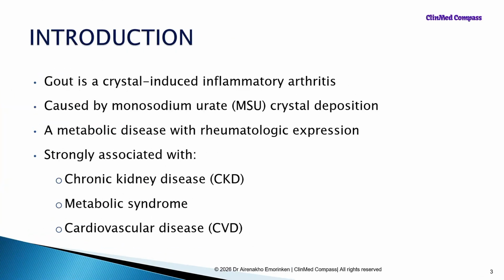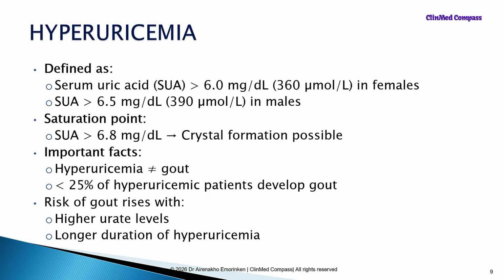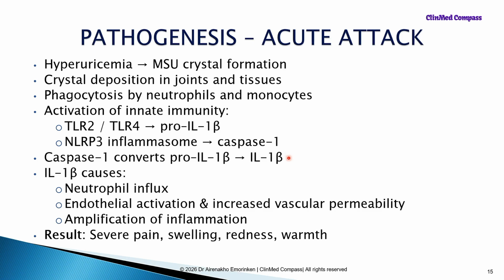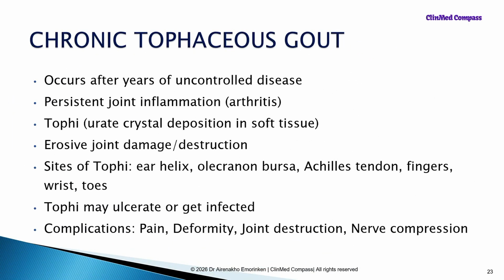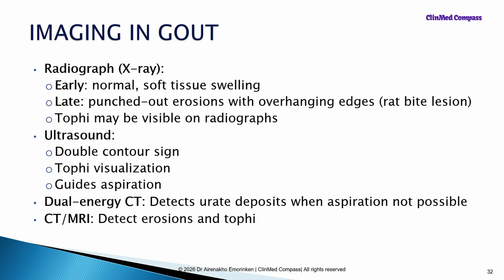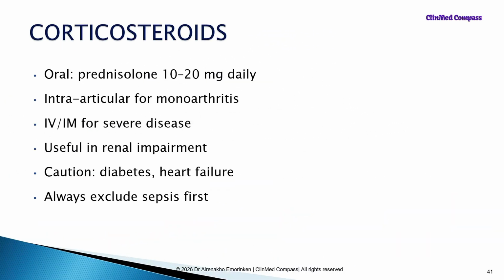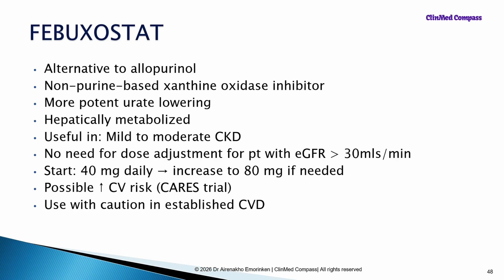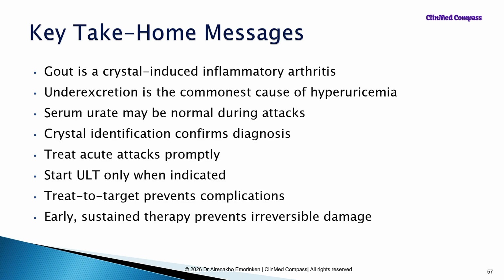Gout: From Hyperuricemia to Tophi – A Concise Clinical Review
In this comprehensive yet high-yield lecture, I discuss gout as a crystal-induced inflammatory arthritis - from uric acid metabolism and hyperuricemia to acute gouty arthritis, chronic tophaceous gout, and complications
We cover:
• Pathogenesis and stages of gout
• Crystal-based diagnosis and key investigations
• Acute flare management (NSAIDs, colchicine, steroids, IL-1 inhibitors)
• Urate-lowering therapy (allopurinol, febuxostat, uricosurics, uricase)
• Treat-to-target strategy and flare prophylaxis
• Practical exam pearls and bedside approach

This lecture is designed for medical students, residents, and physicians preparing for MBBS, PLAB, USMLE, and MRCP examinations.

It is not a substitute for professional medical advice, diagnosis, or treatment.
Always consult a qualified healthcare professional for individual patient care decisions.